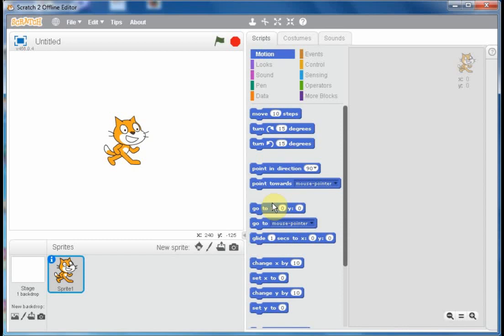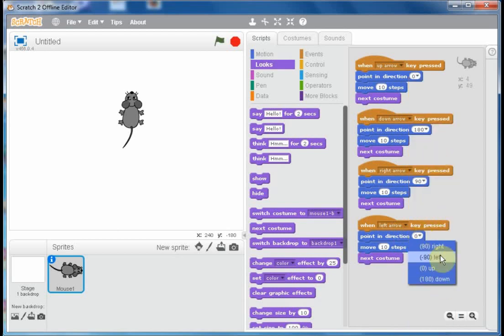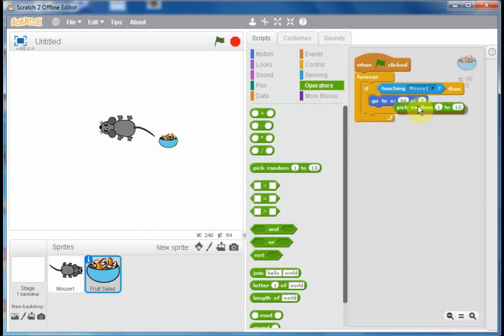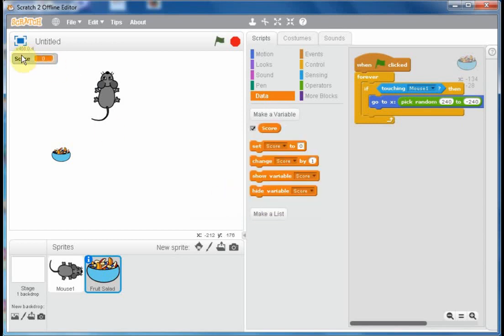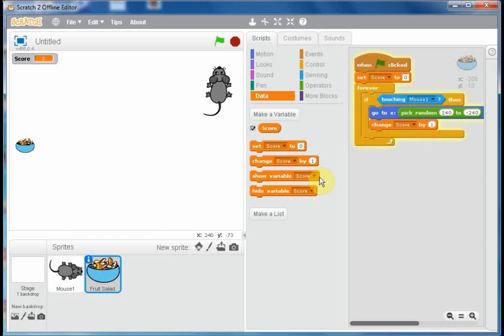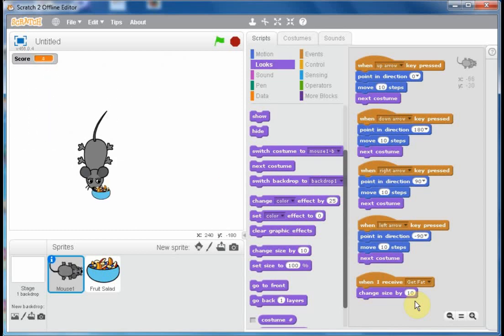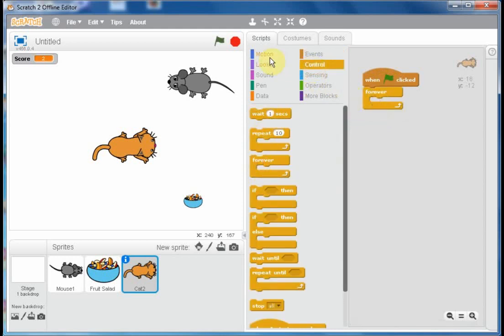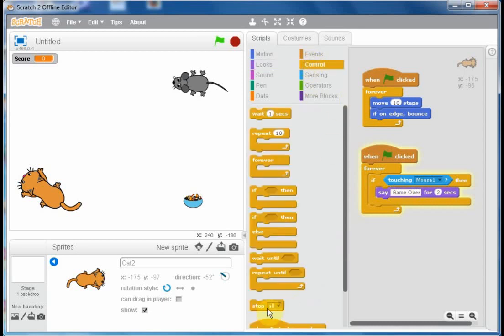The mouse game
A simple video game using Scratch 2